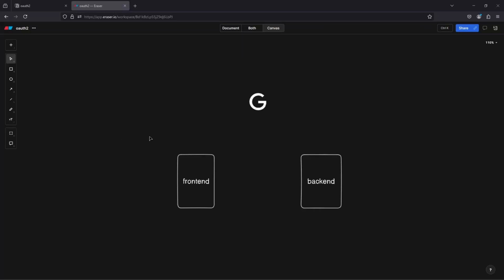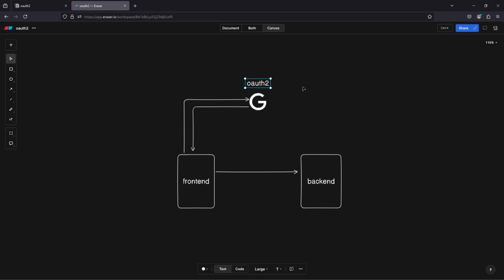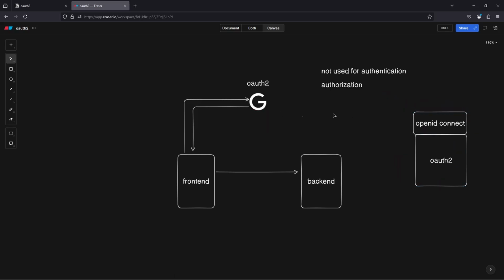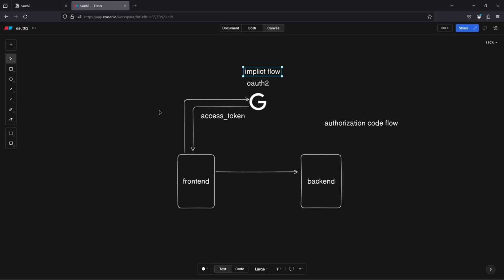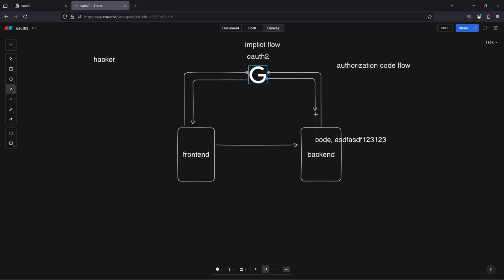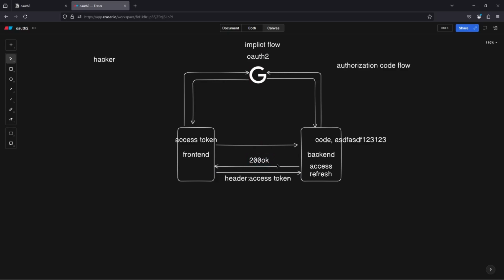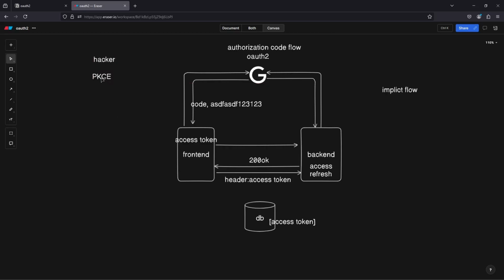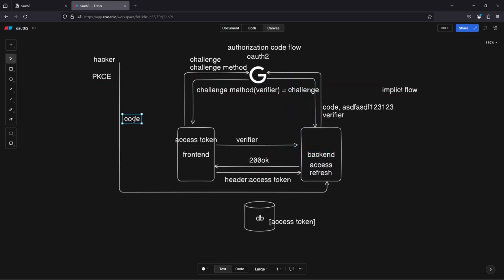things I learned about oauth2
timestamp:
intro: 0:00
authorization or authentication: 0:51
implicit: 2:17
risks: 2:46
code flow: 3:21
session vs jwt: 4:21
code flow risk: 8:07
PKCE: 8:24
some references:
oauth2 spec: